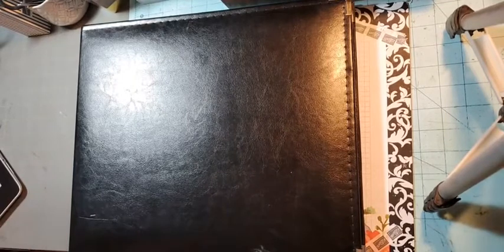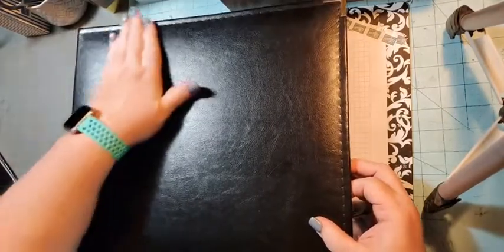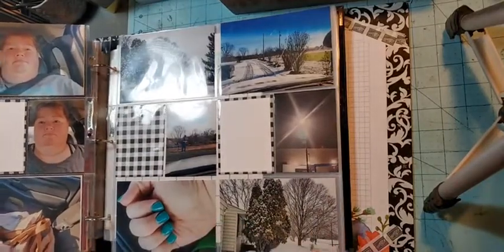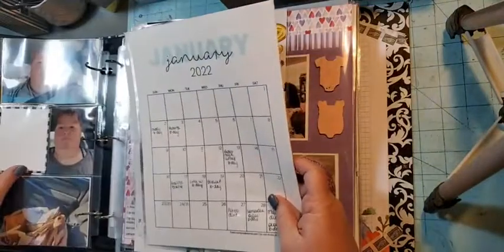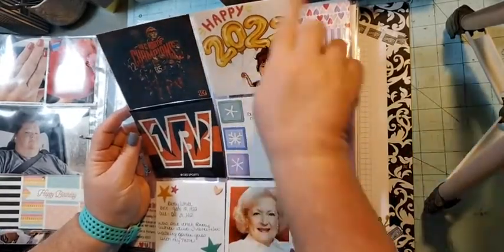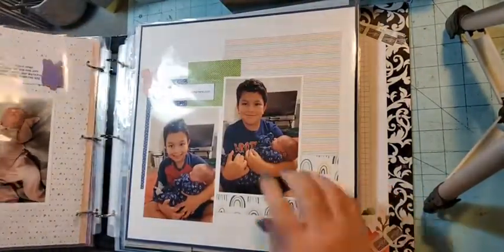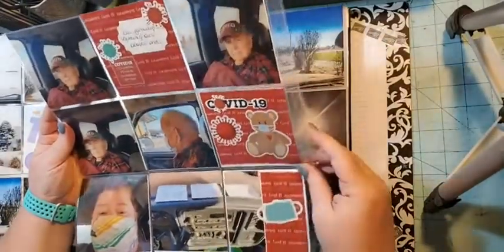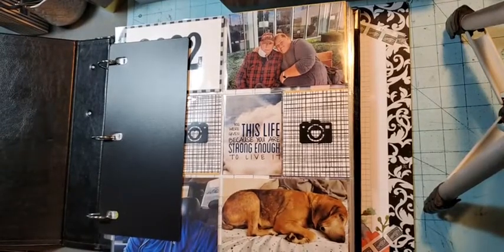January 2022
Today I wanted to share with you January 2022 in my Family Project Life album. For my 2022 Family Project life I do Monthly and then I add other events that I want to scrapbook and remember in between the monthly.